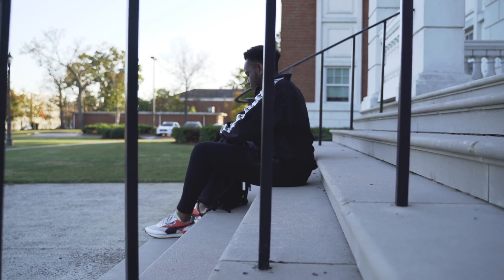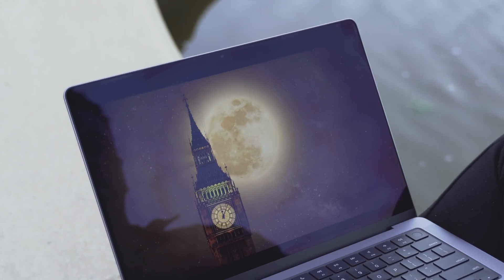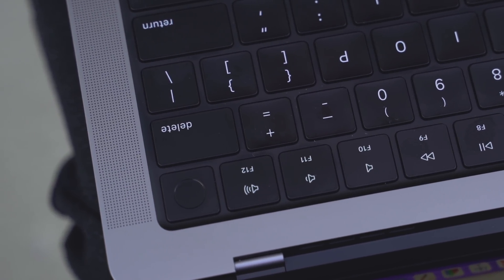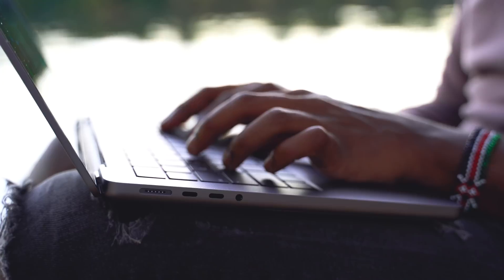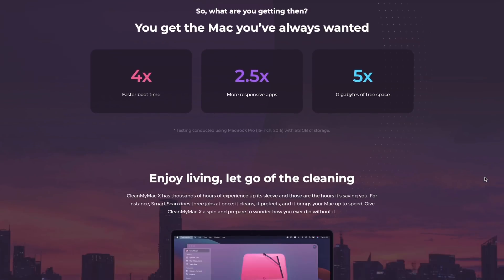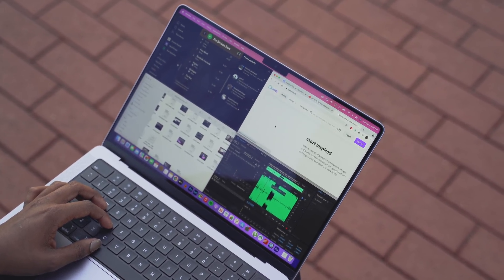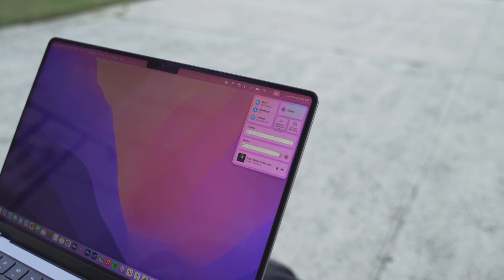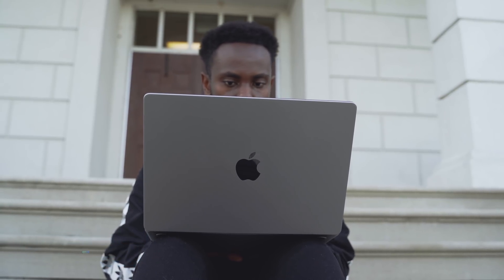MacBook Pro 14" M1 Pro Review - A Student's Perspective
Apple’s M1 silicon debuted a year ago, infusing the entry-level 2020 MacBook Air & 13” MacBook Pro with extraordinary computing power. Apple’s now changing the equation—and opens up the Pro to a wider range of creators & professionals—with the 14-inch MacBook Pro (starts at $1,999; $2,899 as tested). Debuting a new screen size for Apple laptops, this MacBook Pro is the notebook that Mac-minded creative professionals have been waiting for.

Timestamps
0:00 Intro
0:56 XDR Display
 2:56 Keyboard & Ports
3:48 Portability
4:55 CleanMyMac X
5:39 Performance
9:06 Battery Life
9:55 Conclusion